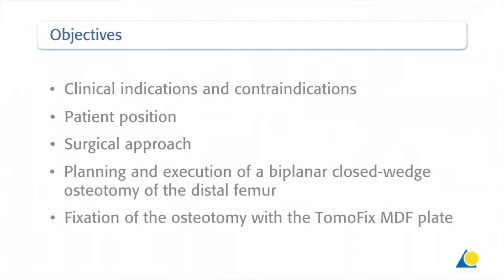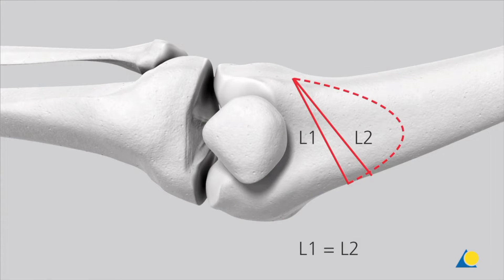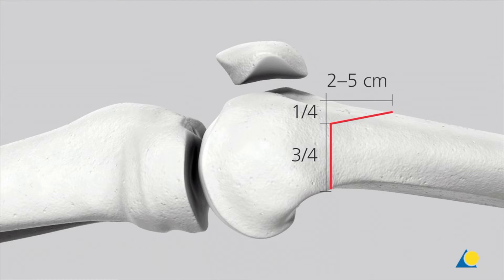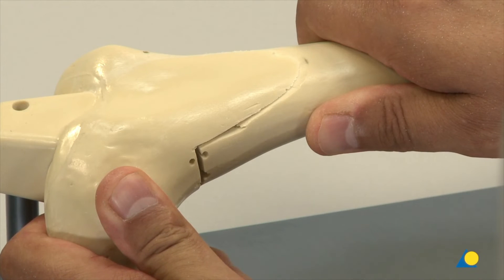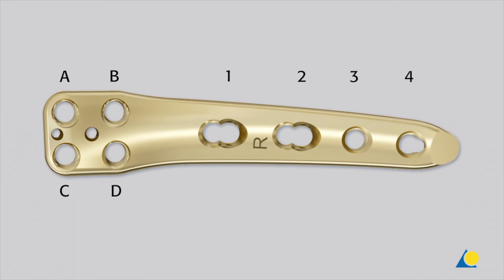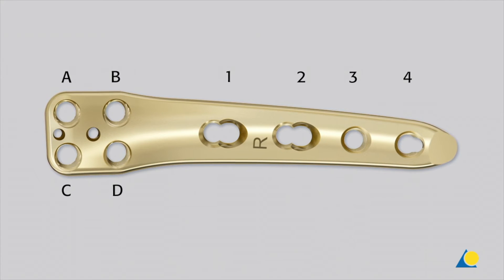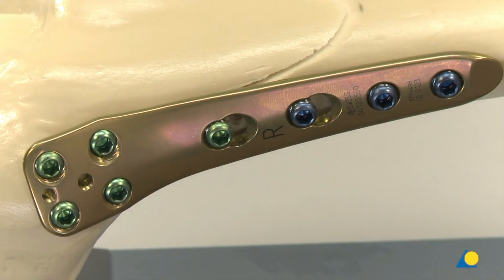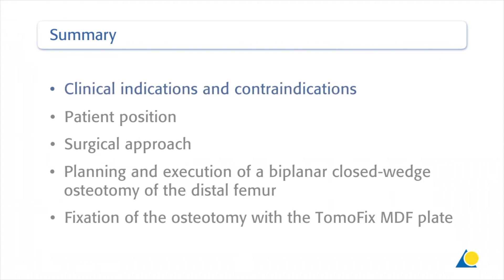Femur, Distal - Malalignment and Deformity - Biplanar Closed-Wedge Osteotomy and Fixation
In this presentation a biplanar closed-wedge osteotomy of the distal femur is planned and executed. The osteotomy is then fixed with the TomoFix Medial Distal Femur or MDF plate.